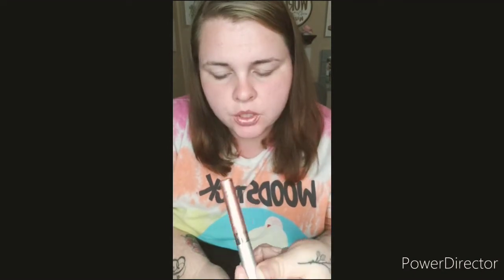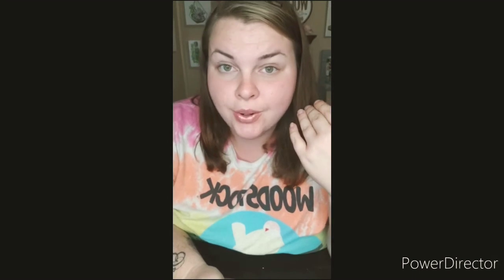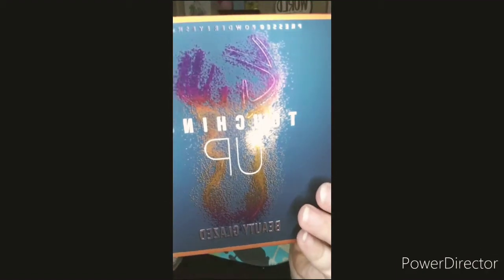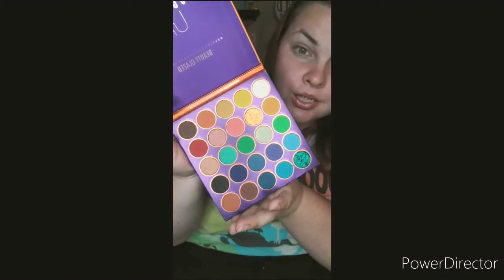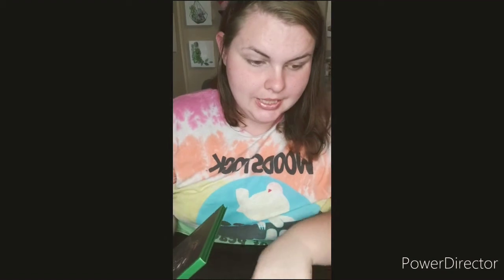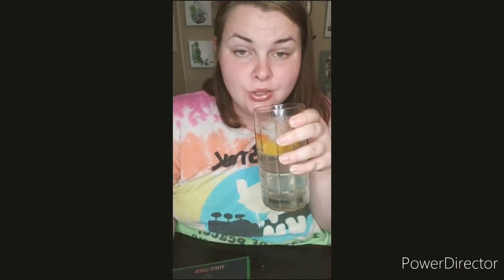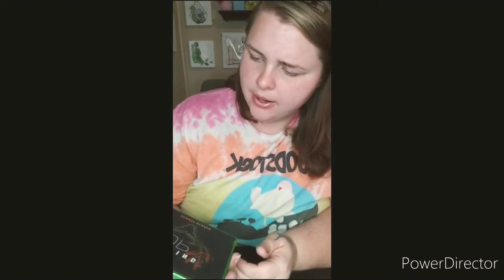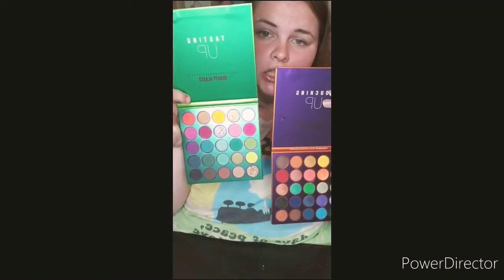Beauty Glazed Palates Haul/Swatches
Hope y'all enjoy this video love these Palates  super cute

Amazon.com

1. Favorite movie
2. Favorite color
3. Favorite Holiday

xoxoxo